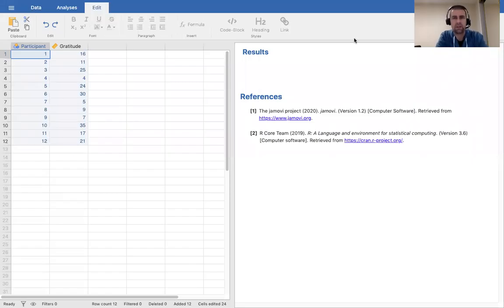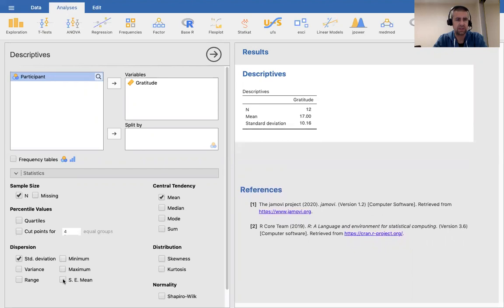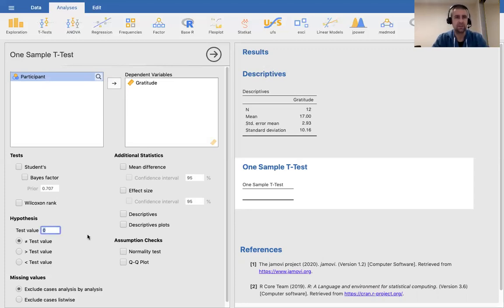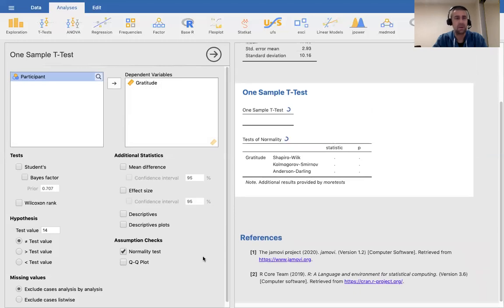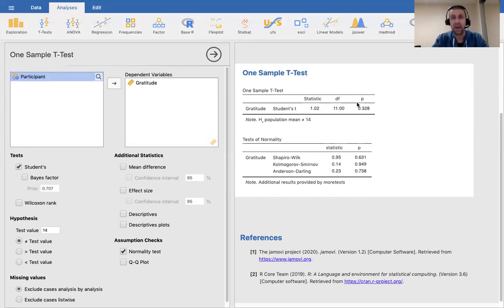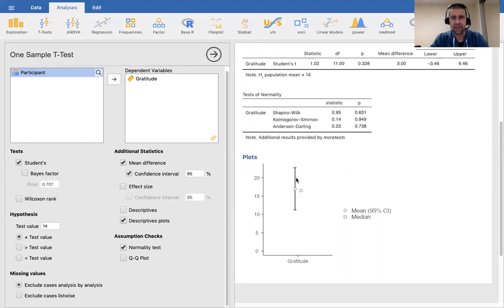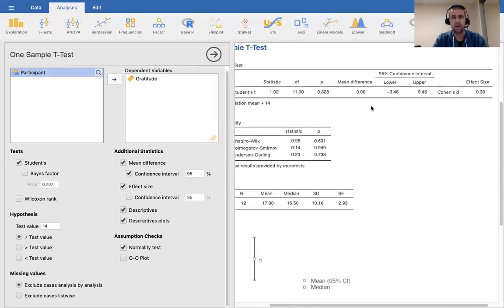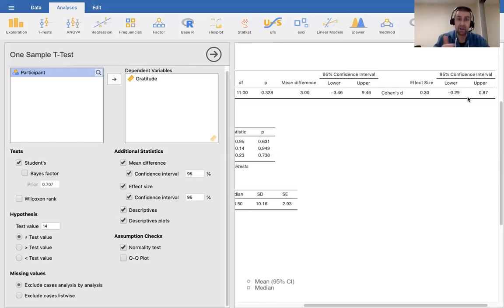3 Single Sample T test JAMOVI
PSY 571 / 771 - Lab 4 (Video 3/4)